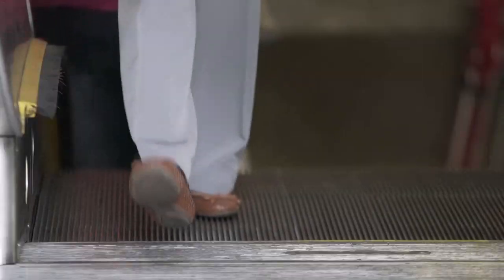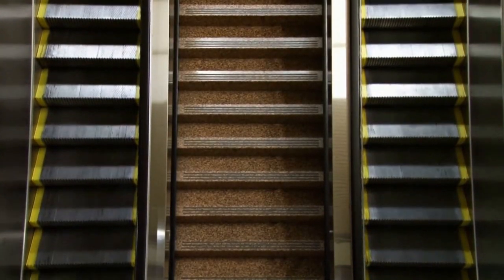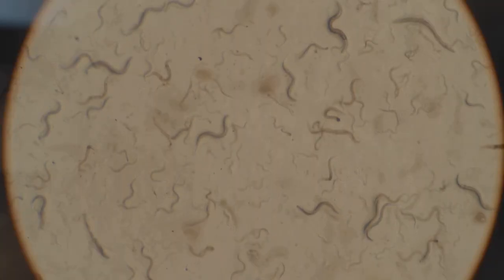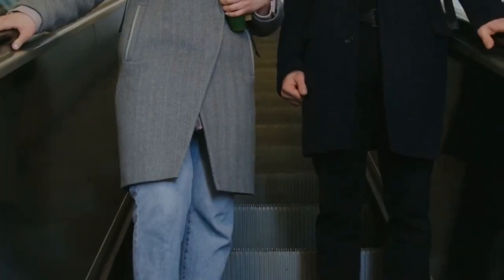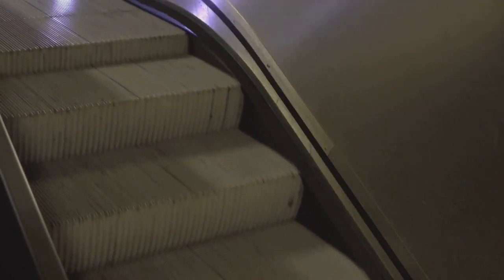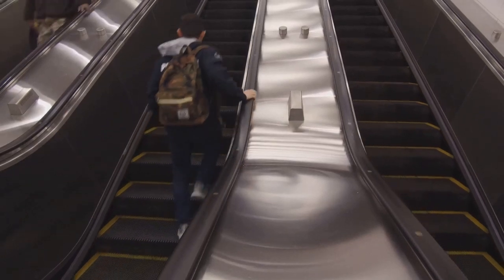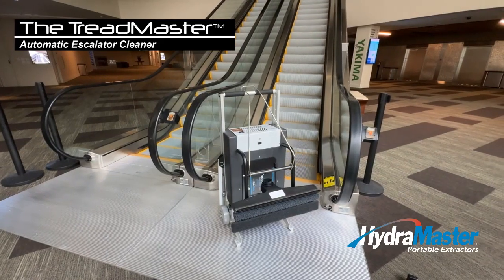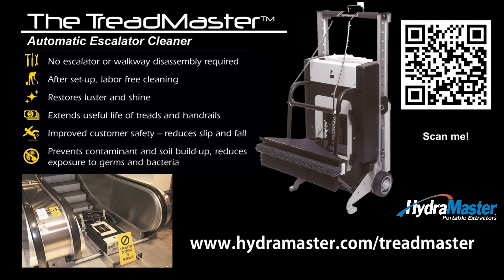Why Clean Escalator Treads?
An in-depth five part look at the importance of maintenance procedures for the treads on escalators in buildings. Any building owner or facility manager who is responsible for the operations and maintenance of an escalator should watch this special report. For more information about the TreadMaster Escalator Trad Cleaning System discussed,